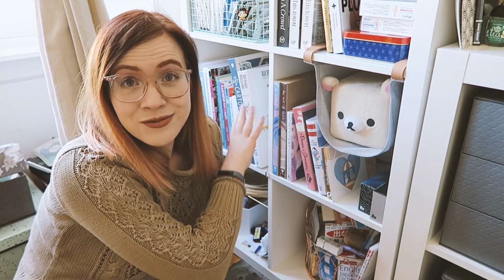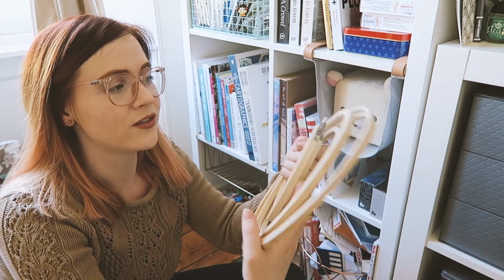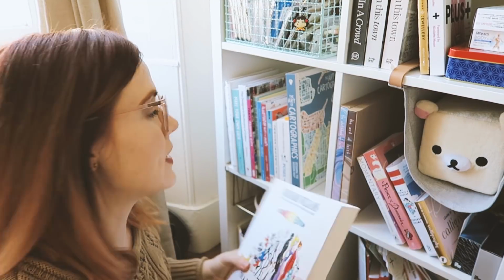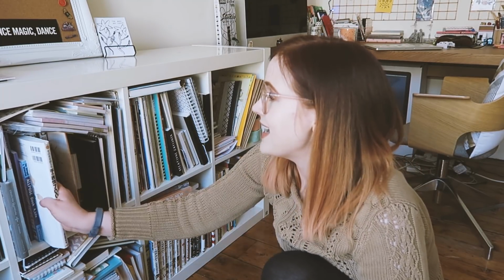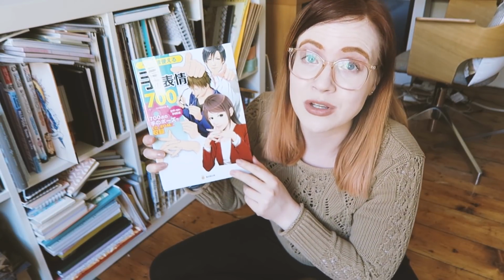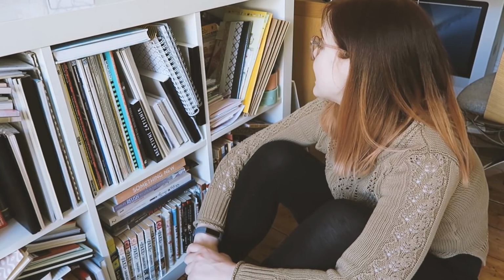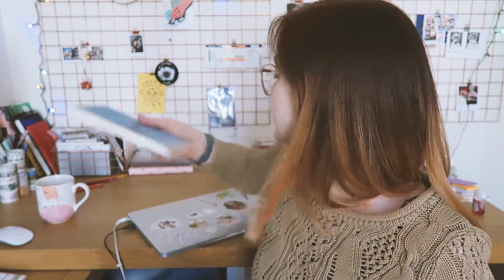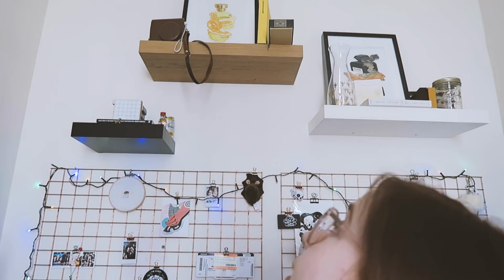STUDIO TOUR! Let's explore my home office!